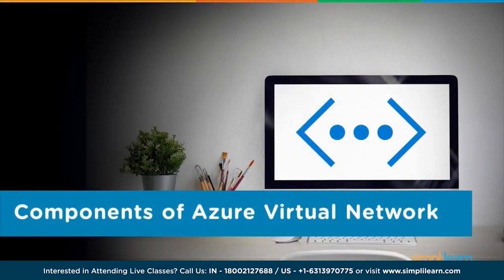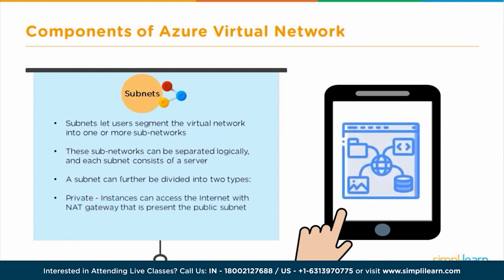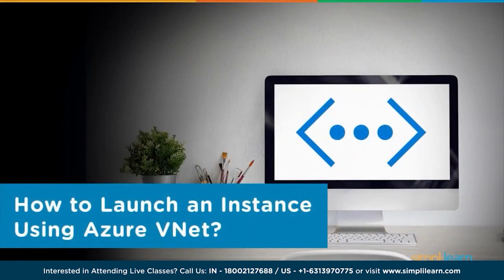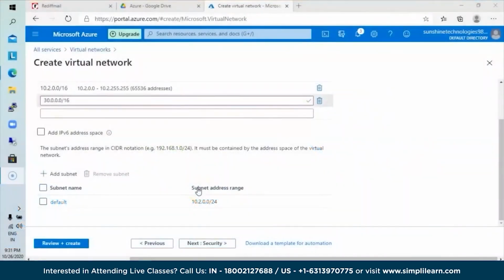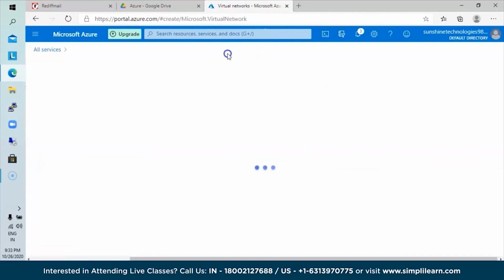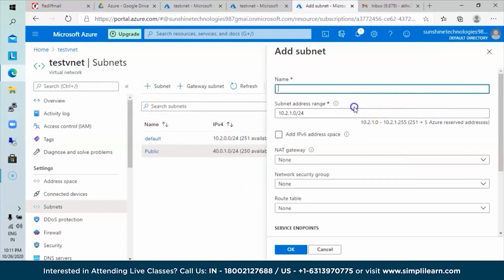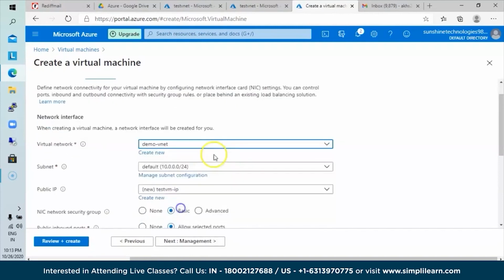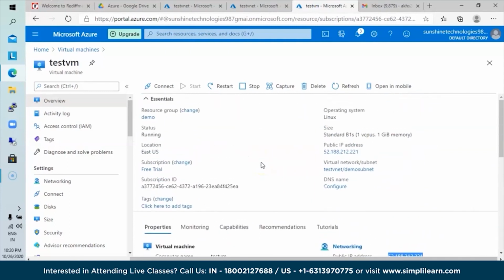Lesson 12 | Components of Azure Virtual Network and How to create an Azure Virtual Network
Explore in-depth programs from top institutions & tech-giants, including IIT Kanpur, Purdue University, Caltech, IBM, Wharton, and International University of Applied Sciences.